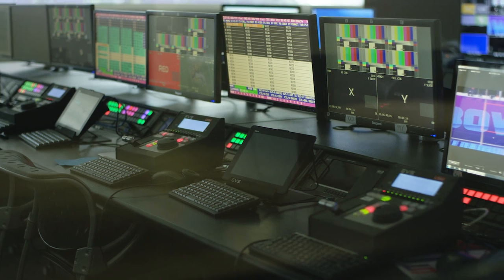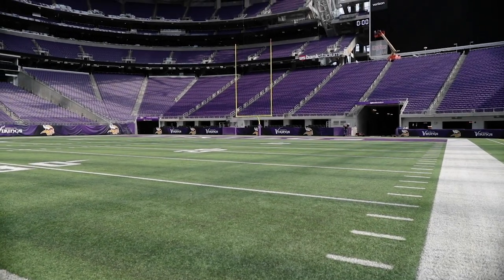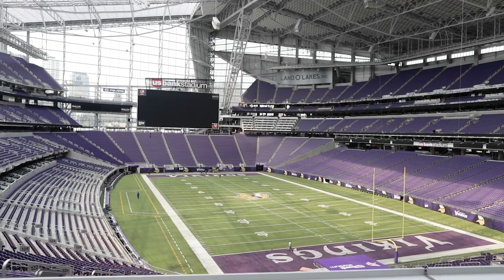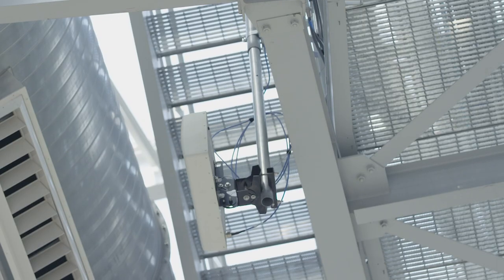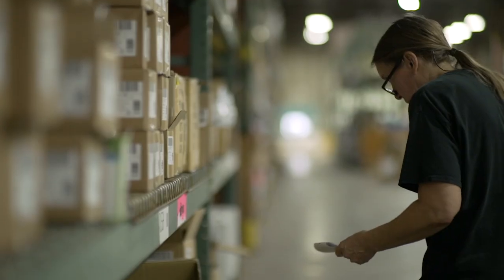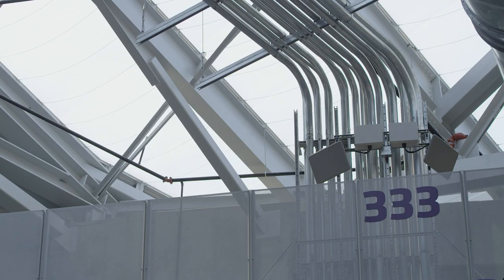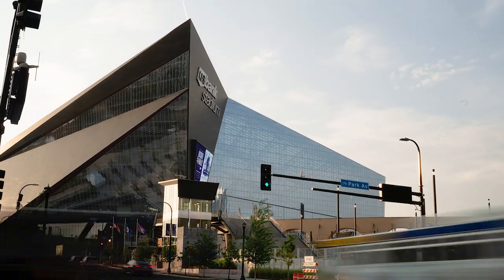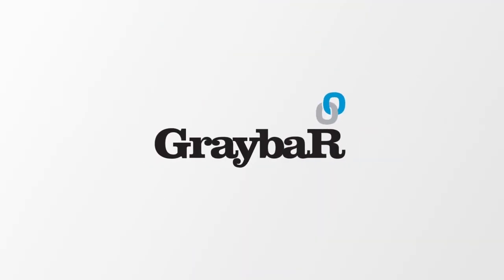Data Communications: Distributed Antenna System + Wireless Needs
Learn how Graybar fulfilled the DAS and Wireless needs of USBank Stadium in Minnesota.